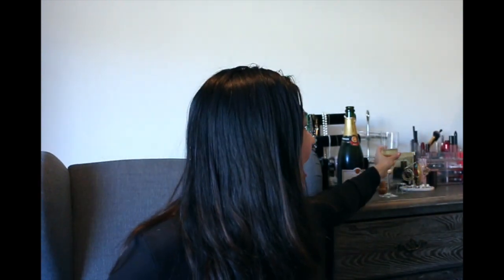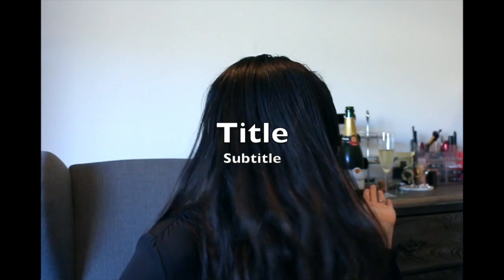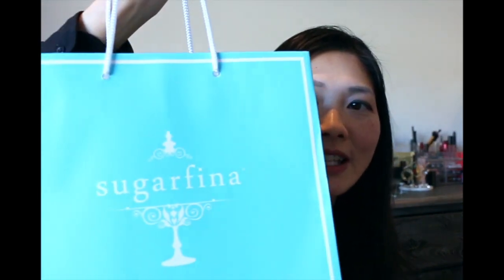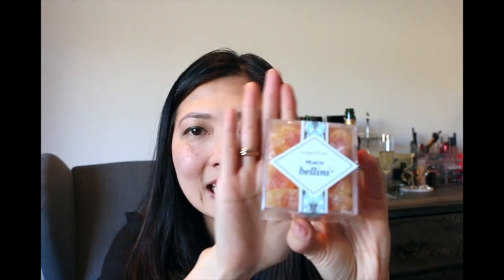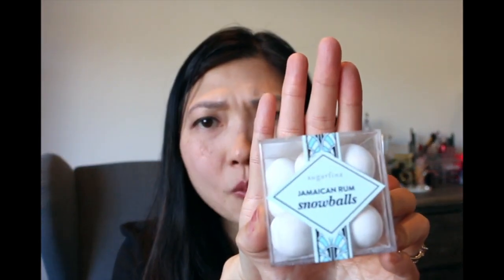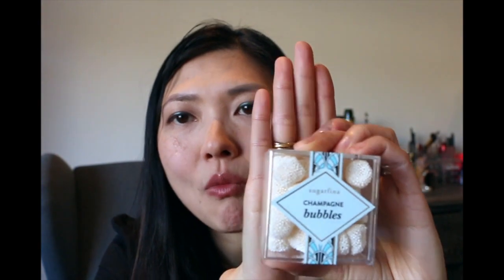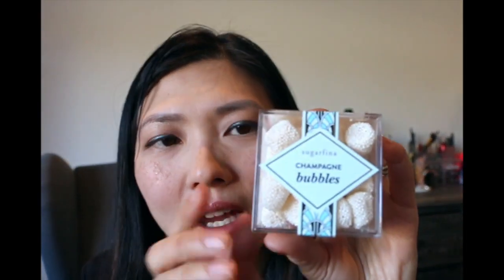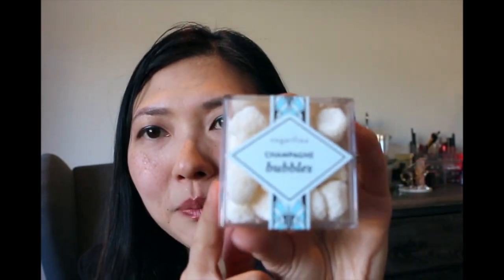Sugarfina: The Perfect Last Minute Valentine's Day Gift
I finally tried some Sugarfina Candies and thought they are perfect for a last minute Valentine's gift. They are delicious and all you need is the recipient's email for a speedy gift delivery.
Please check their website out for more info.
Cheers and Happy Valentine's Day to you and yours. Remember, Valentine's day is not only for couples. It is a day when you can celebrate your love for whoever you want: parent, child, friend, pet etc.
That is why I love it so much.xxx

Tasting notes:
Taittinger Champagne: light and crispy as all nice champagne should be.  Fantastic bubbles.  Packaged really beautifully in a modern design and makes a great alternative to give to someone other than Moet or Veuve Clicquot.